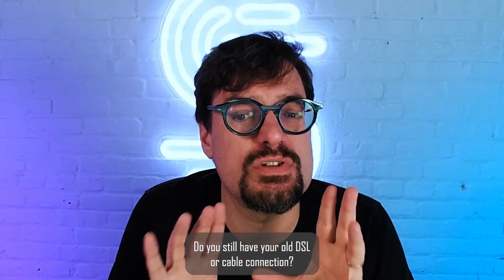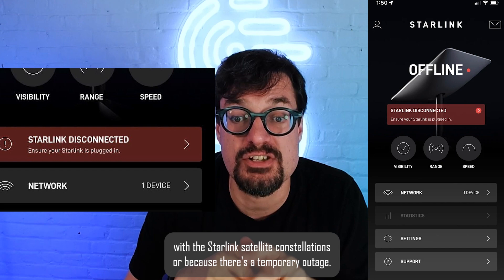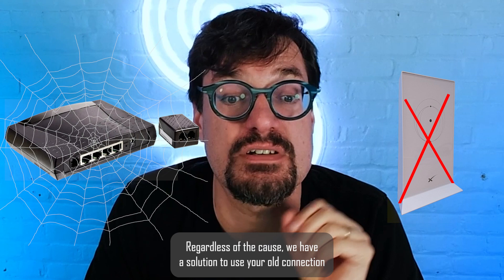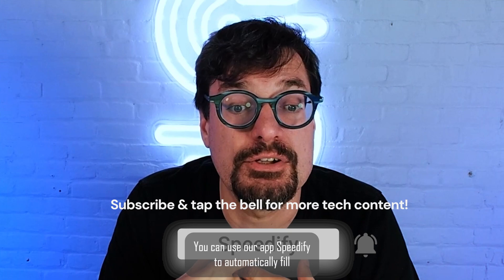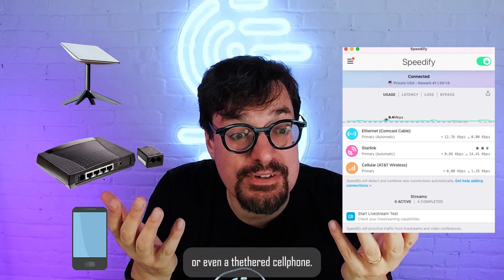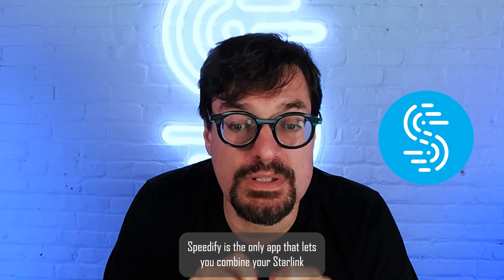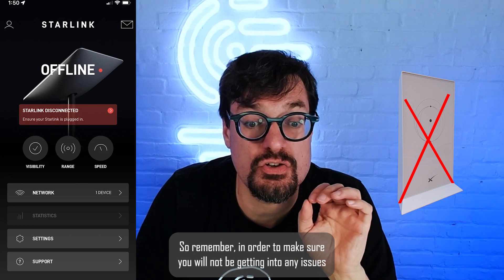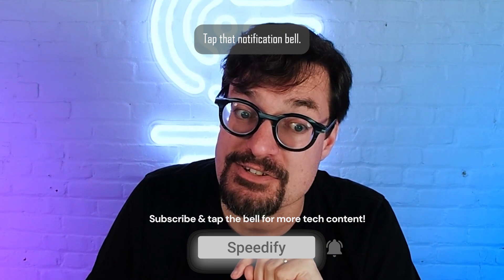Starlink Keeps Dropping or Just Slow? Add DSL or Cable with Speedify to Improve Bandwidth and Lag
Are you a Starlink user experiencing slow speeds or random disconnects? Don’t rely on Starlink alone, combine your satellite internet with your existing DSL or cable connection using Speedify for a faster, more stable, and secure online experience.

Speedify bonds multiple internet sources into one super connection, automatically filling gaps when Starlink goes offline due to satellite outages, dish misalignment, or hardware issues. This ensures uninterrupted streaming, gaming, video calls, and browsing.

Even if your DSL is slow, it works as a reliable backup to maintain speed and stability. Learn how to optimize your Starlink setup, prevent disconnects, and maximize performance.